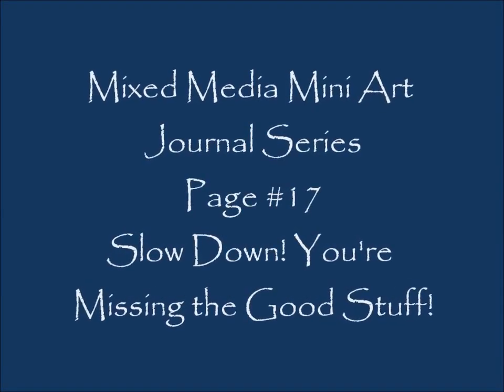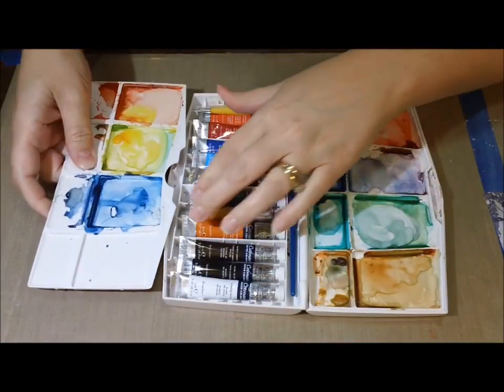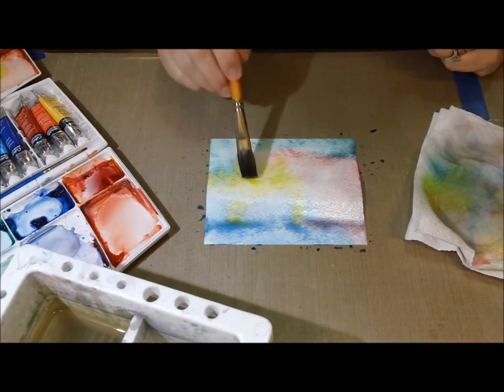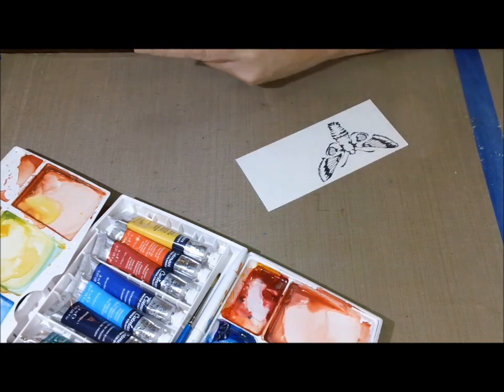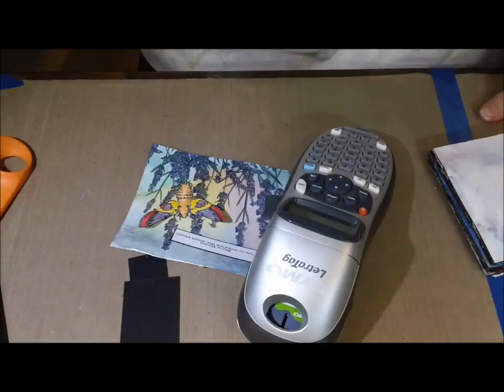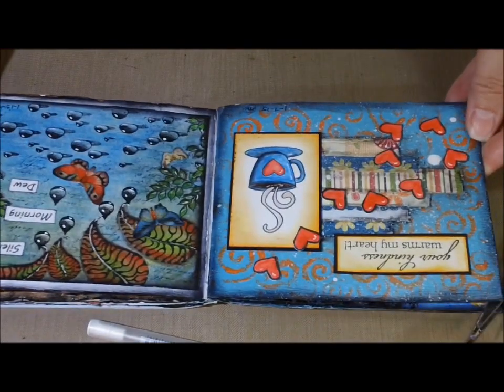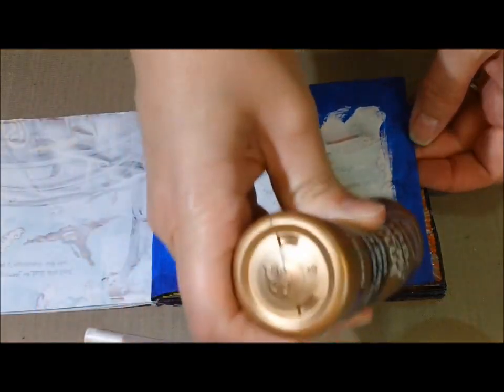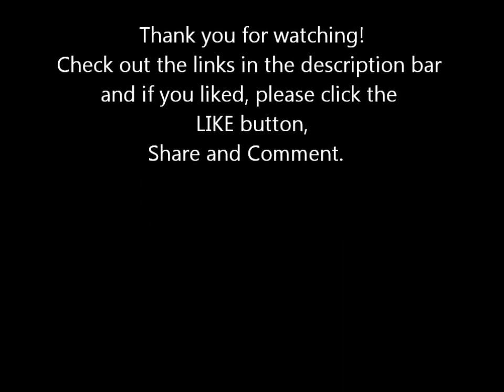Mixed Media Process Art Journal Series page #17-Slow Down You're Missing the Good Stuff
I hope you enjoy this one.
My kids are the inspiration for this one.
You can find the stamp I used in this one at Designs by Ryn

Thank you so much for following my series and watching.

Designs by Ryn DT List